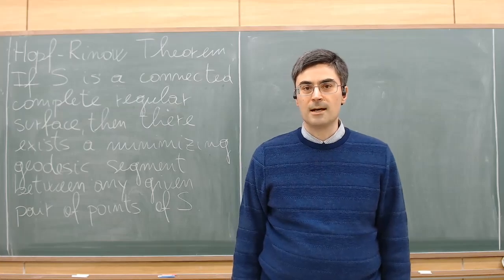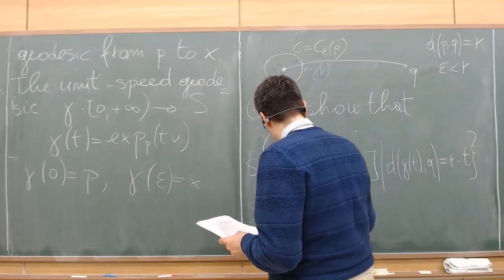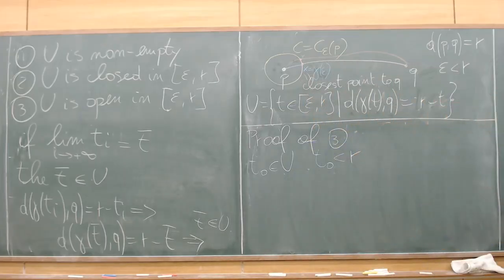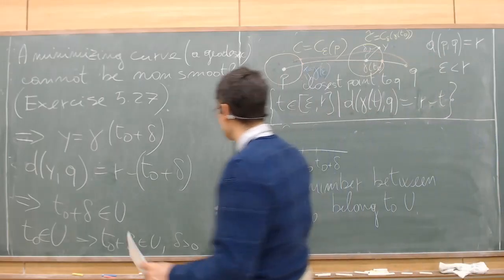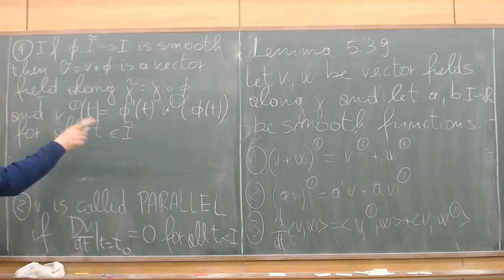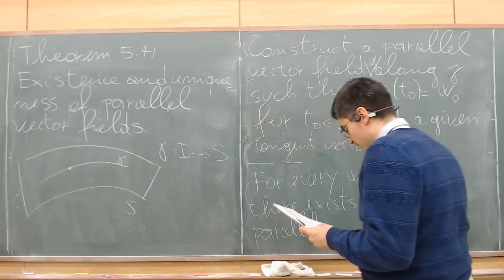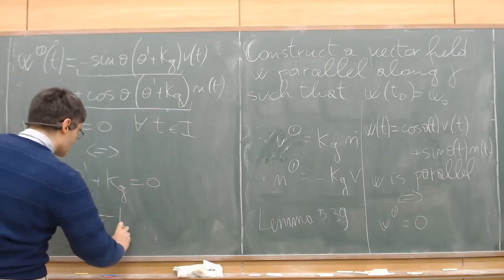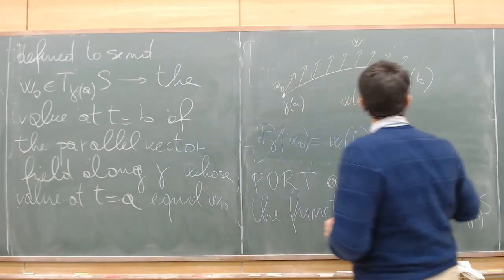Basic Differential Geometry, Curves and Surfaces, Lecture 26